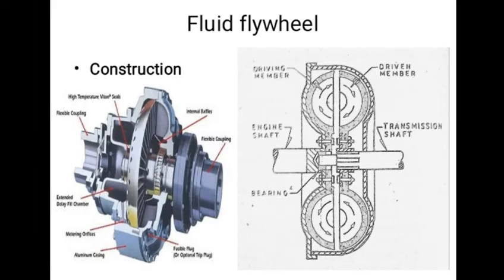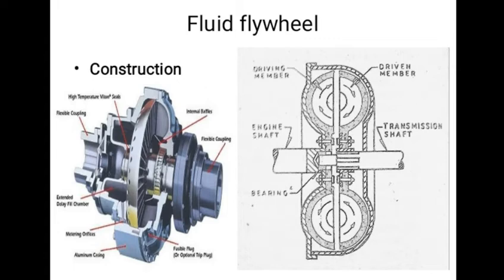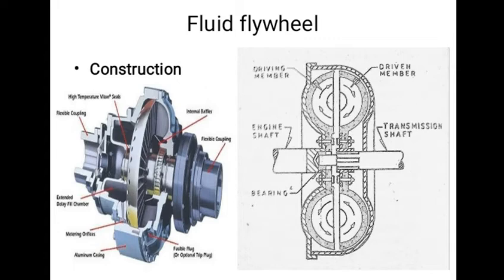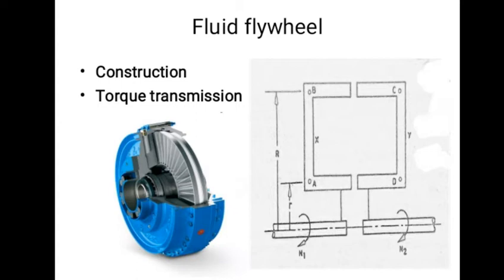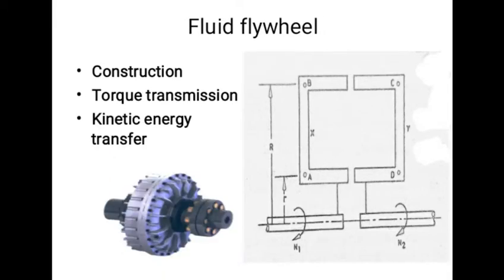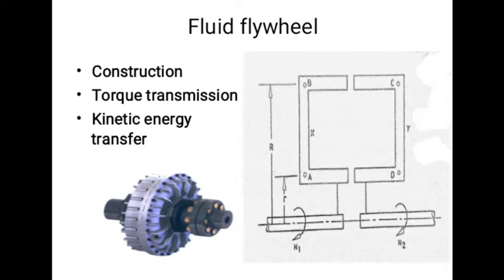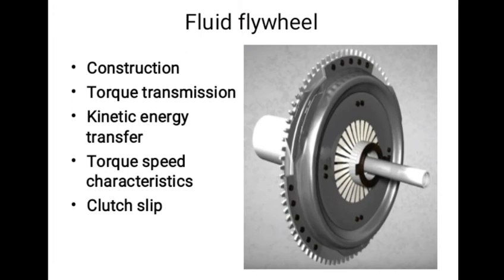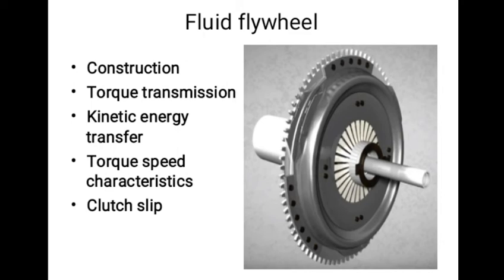Fluid flywheel. How fluid coupling works. What is the use of fluid flywheel.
The topics included in this video are :-
Construction of fluid flywheel
Torque transmission
Transfer of Kinetic energy
Torque speed characteristic
Clutch slip